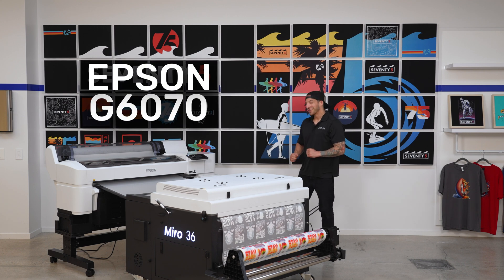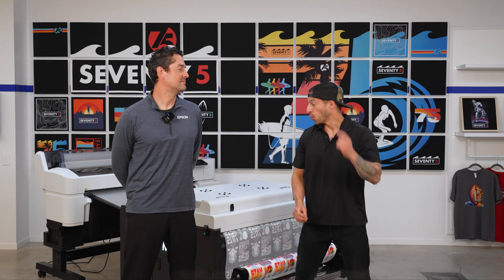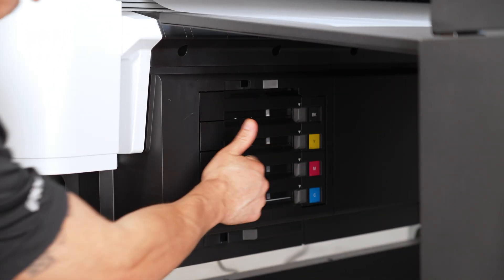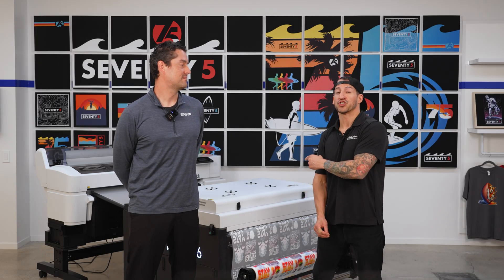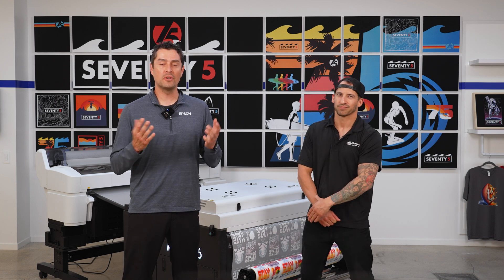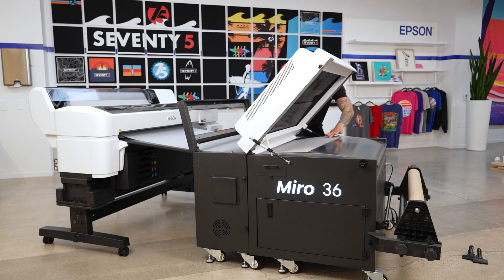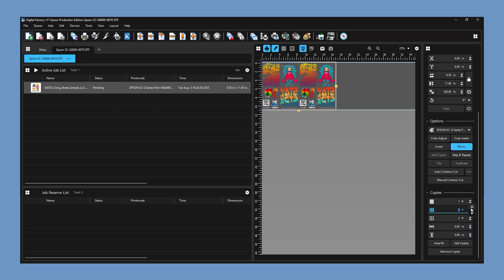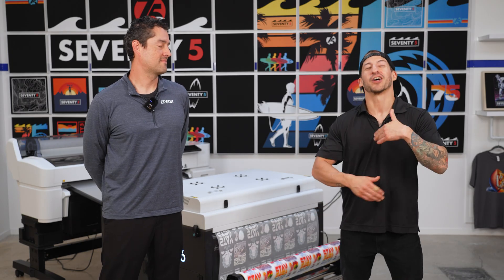DTF Made Easy: Epson G6070 Printer + Miro 36 Dryer in Action!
Ready to unlock the full power of Epson DTF? Meet the Miro 36: the shaker/dryer combo that was built for the Epson SureColor G6070. From its smart, compact design to flawless film handling and integrated preheating, the Miro 36 turns DTF printing into a seamless, professional workflow.

Shot at Epson Headquarters alongside product manager Paul Morales, this shaker stands out for one reason: it delivers the kind of consistency, space-saving design, and commercial-grade results that Epson trusts.

Wanna see it in person?
👉 Visit our Open House and register to win a FREE DTF printer